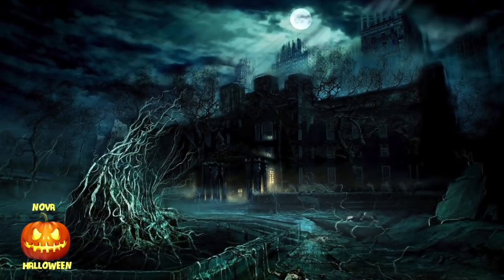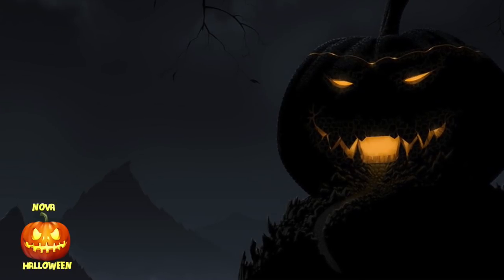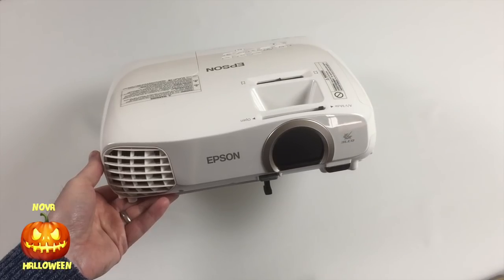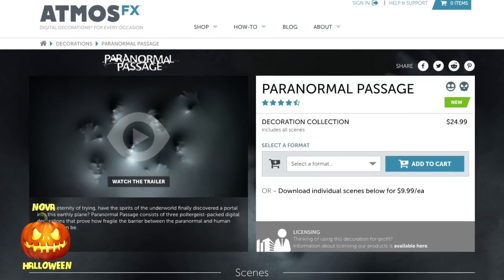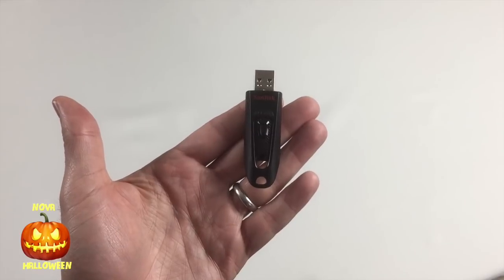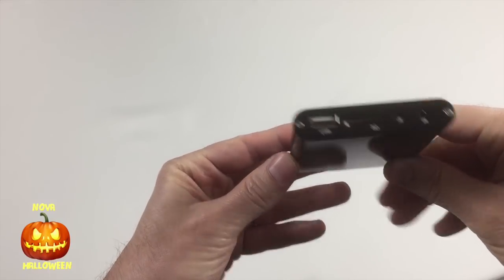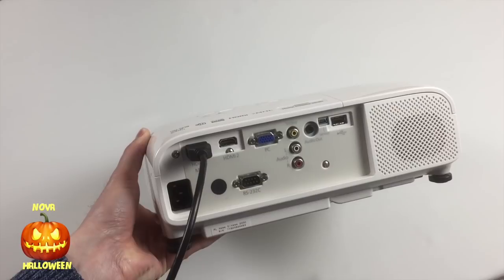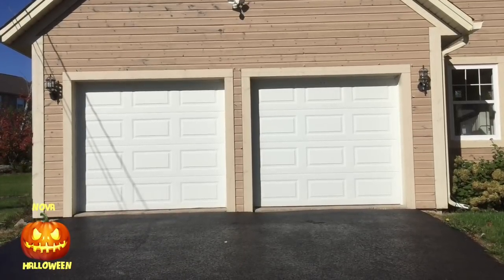How To Make an Awesome Halloween Garage Door Illusion with Paranormal Passages by AtmosFearFX!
A How To video on making an amazing garage door illusion for Halloween.

In this tutorial I demo the digital decoration Paranormal Passages from AtmosFearFX and a video projector to make a very convincing Halloween scene that gets incredible reactions from Trick or Treaters!

The effect is very easy to do and makes great use of any large surface of your house for your Halloween display.

The actual scene I am using is called Spectral Surfaces and can be purchased as a digital download for $10 from AtmosFX.